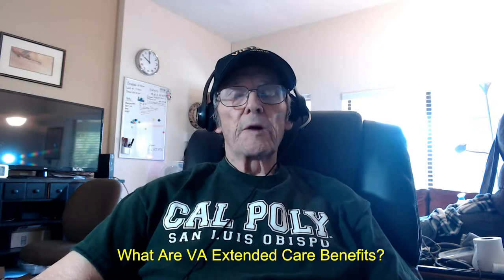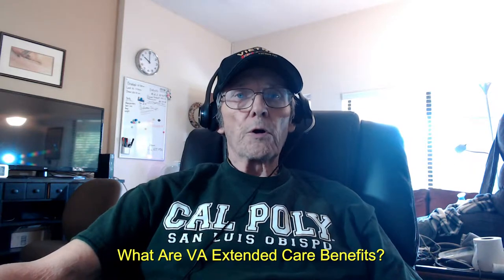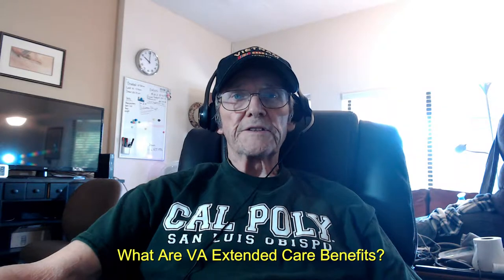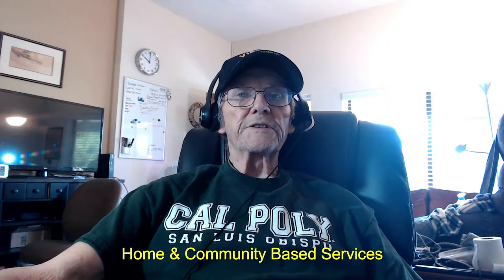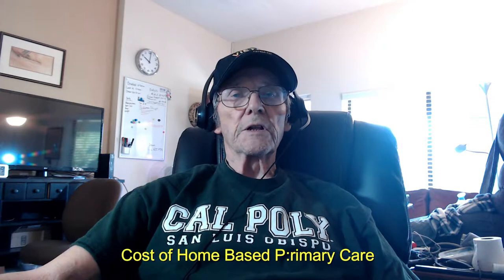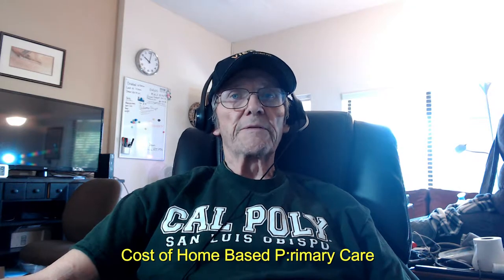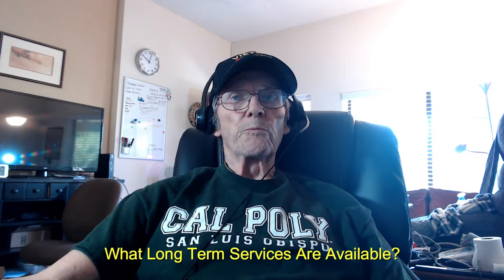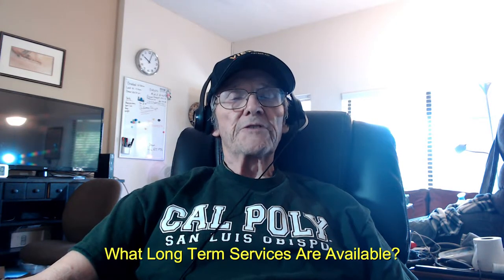What Are VA Extended Care Benefits 2019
EXTENDED CARE is given to VETERANS AT HOME  by your VA doctor and health care team provide services to Veterans.

What are VA Extended Care Benefits 2019 video asks these questions?
- What Are VA Extended Care Benefits?
- What Long Term Services Are Available?
- What Needs To Be Considered In Making A Decision
- What Questions Should I Ask To Make A Decision

Your VA doctor supervises a health care team that provides services to the Veteran. Home Based Primary Care is meant for Veterans who have very complex health care needs for whom routine clinic-based care is not practical.

This program is meant for Veterans who need skilled nursing services, case management, and help in doing those activities of daily living. Examples include assistance with bathing, getting the dressing, making meals, and taking medicines.

These extended care benefits are also meant for Veterans who are living alone, or the caregiver is experiencing personal difficulties. Home Based Primary Care can also be used in conjunction with other Home and Community-Based Services.

Eligibility For Extended Care Benefits
Since the Home Based Primary Care program is part of the VHA Standard Medical Benefits Package, all Veterans are enrolled are eligible IF they meet the clinical requirements for service, and it is available.

What is the Cost of Home Based Primary Care?
A copay for Home Based Primary Care can be charged based on your VA service-connected disability status and financial information.

You may have a primary copay after each VA staff member visits your home to provide medical services. (the same functions as if you went to a VA clinic).

You will need to contact a VA social worker/case manager to complete an Application for Extended Care Benefits (VA Form 10-10EC.) Also to learn the amount your copay requirements.

What Are Long Term Care Services Available?
Home Based Primary Care plan includes:

-  Primary care visits in your home by a physician, nurse practitioner, or physician's assistant.
-- Care management through a nurse practitioner, physician's assistant, or nurse.
-- Coordination of your services by a social worker
-- Therapy visits from a physical, occupational, or speech therapist
-- Mental health services
-- Nutrition counseling from a dietitian
-- Help to manage your medicines

What Need to Be Considered in Making a Decision
I always recommend you get help from a veterans service officer (VSO) in competing for application for VETERANS ADMINISTRATION PROGRAMS.
I
I'm sure you will want the advice from close family members.  The VA offers a SHARED DECISION-MAKING WORKSHEET (SDM) that will help you figure out the best long term care services or settings for you in the long term.

There's also a Caregiver Self-Assessment CSA icon. It can help your caregiver identify their needs about how much care they can offer to the Veteran. After getting this information from your caregiver, along with the involvement of your care team and social worker, will help you reach the right long term care decisions.
-- How much help do I need for my daily activities (e.g., bathing and getting dressed)?
-- What are the caregiver's needs?
-- How independent and privacy do I want?
-- What sort of social contacts do I need?
-- What is the cost I can afford each month?
-- Does the VA provide Home Based Primary Care where I live?
You can also use the VA's to help locate Home Based Primary Care Services where you live.